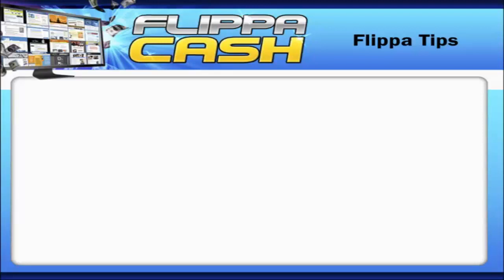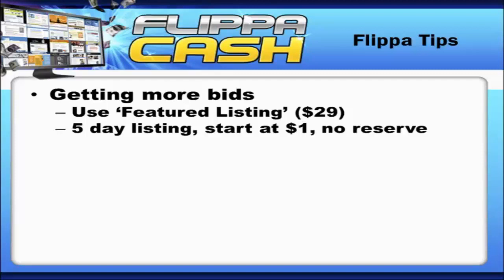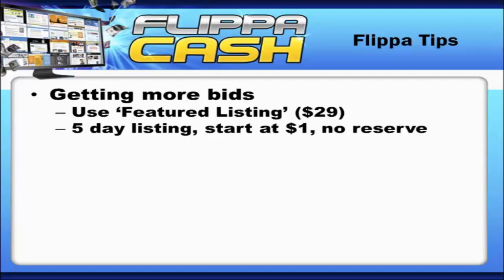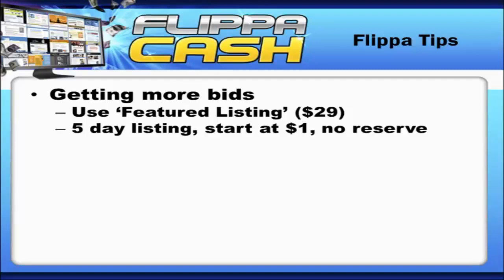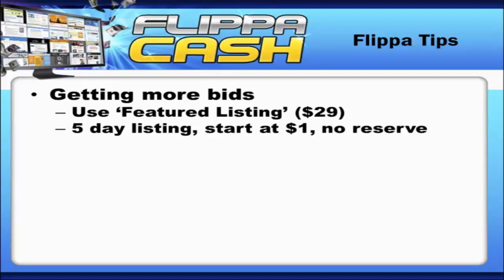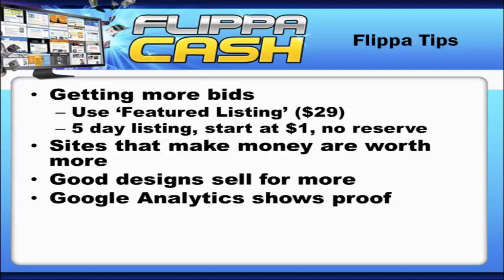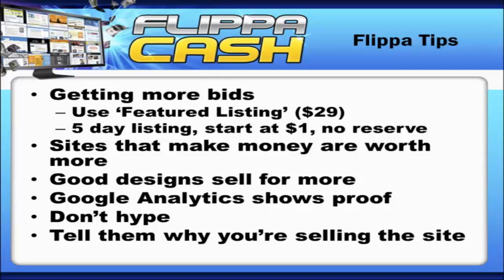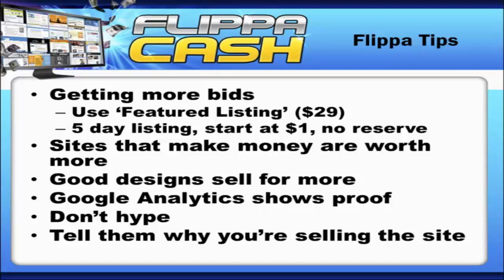Video 9 of 10 - Learn How To Flip Websites For Quick Cash Using Flippa.com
Video 9 in our series showing you how to make an income via the website selling website Flippa.com.